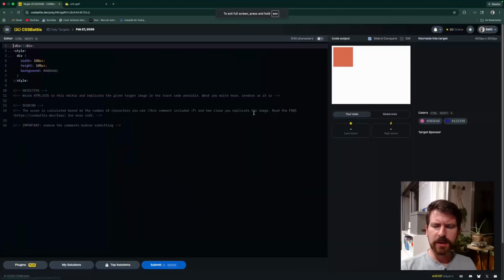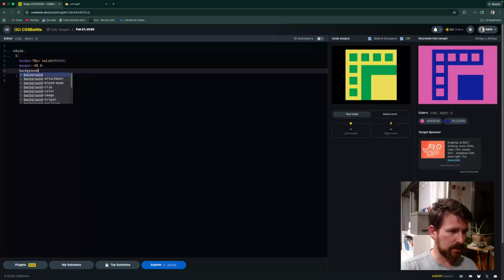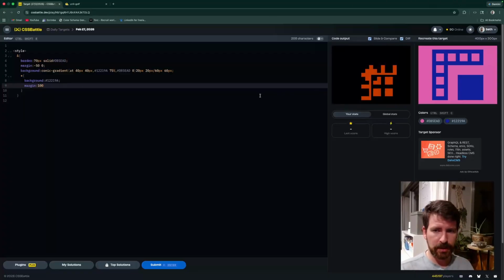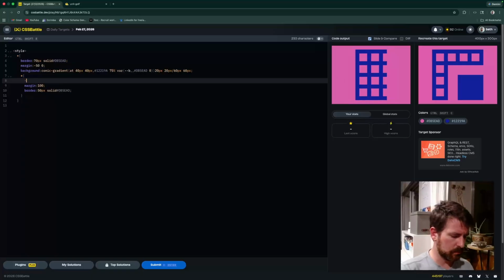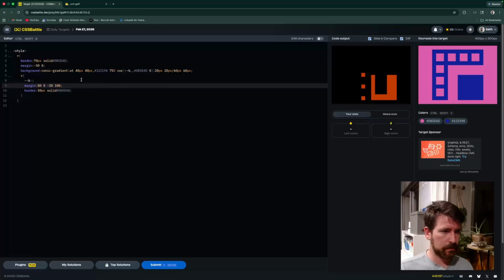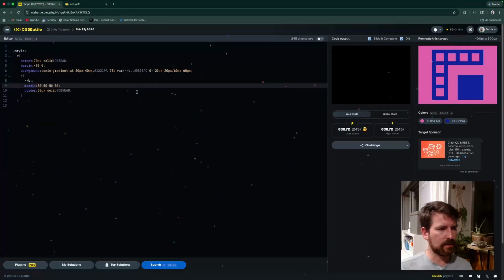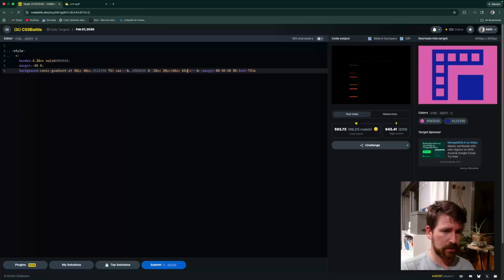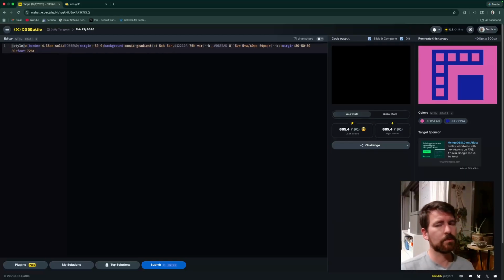CSS Battle Daily Target - Steel Contstruction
I went with a conic gradient and border approach and while I don't think how I handled the border difference the best it did work in the end. As I type this I realize scale was probably the way to go. Final character count: 171.